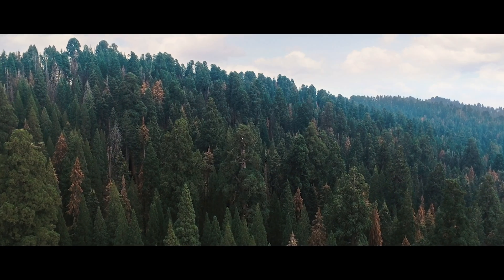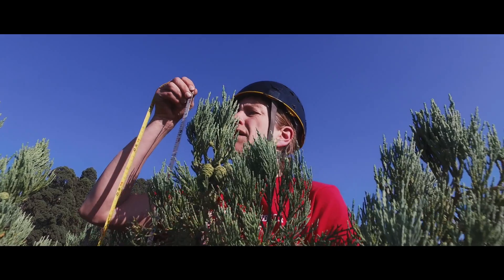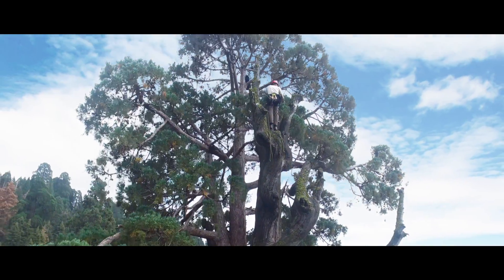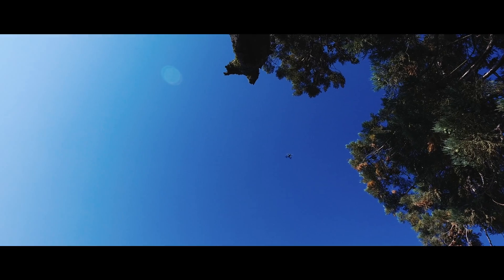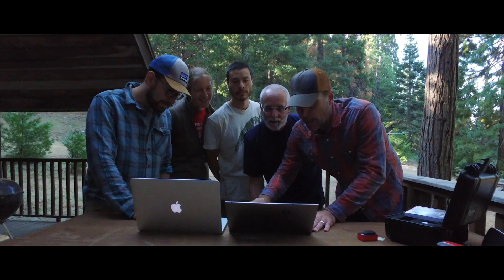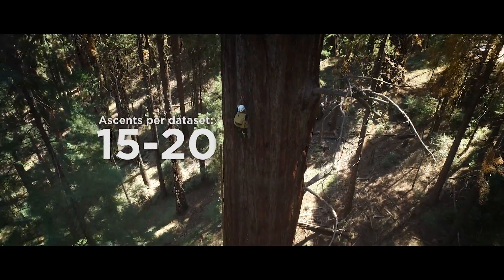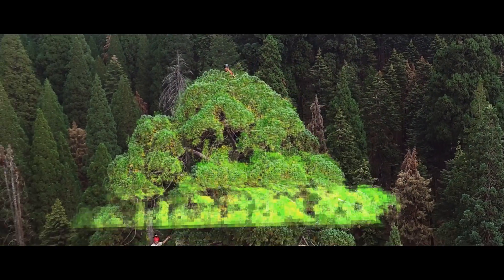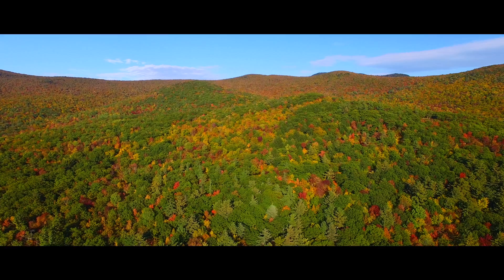Parrot Sequoia & Pix4D - Climate Innovation - Long Version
Discover the long version of our Climate Innovation video, shot in Whitaker Forest, California, USA, with Dr. Todd Dawson, Canopy Ecologist.

Parrot announces a ‘Climate Innovation Grant’ to help foster further innovation surrounding the impact of climate change

Parrot, a leading drone manufacturer, partners with the research group of Dr. Todd Dawson, faculty at the University of California, Berkeley, to promote innovation and the use of drone technology in measuring and monitoring forest ecosystems.

The record-setting drought in California has killed more than 60 million trees over the past few years. There is significant concern by scientists on how these die-offs will impact the Sierra Nevada mountains, particularly the stands of iconic giant sequoia trees.

The project is taking a novel approach in studying the architecture and hydraulics, or how water flows, through the massive sequoia trees. The goal is to better understand how individual sequoias have survived for centuries and how they will continue to survive in the future under a changing climate.

Discover all you need to know about the Climate Innovation program